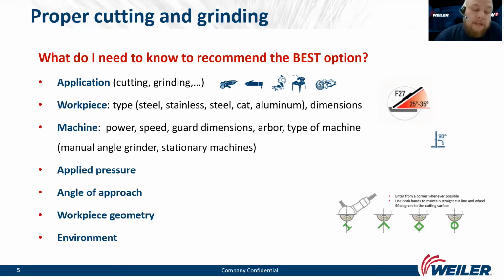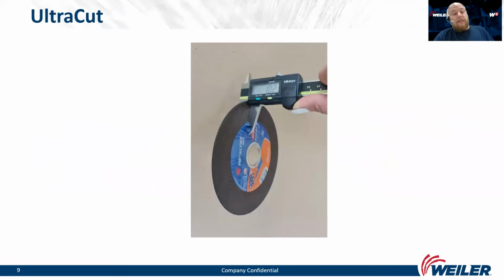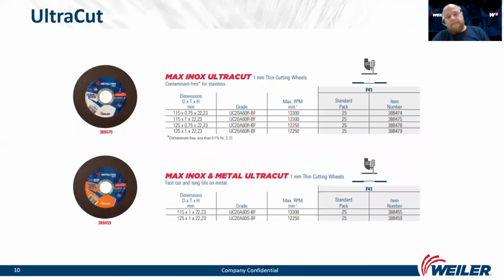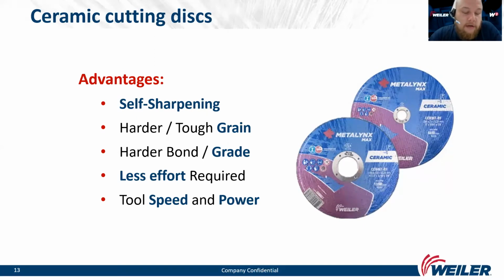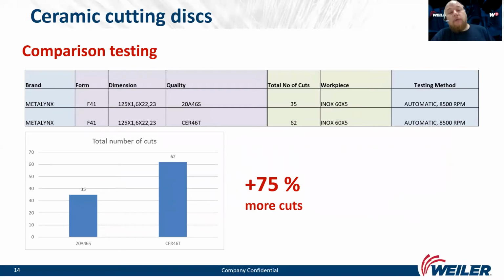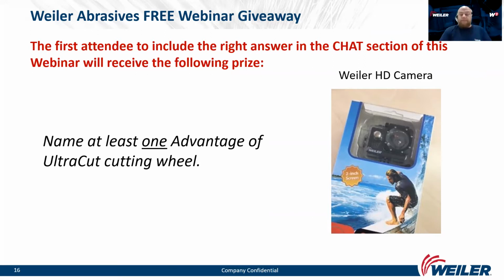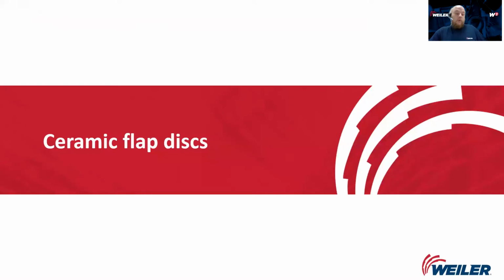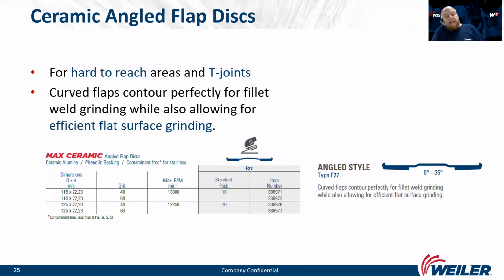Weiler Wednesday Webinar: Best in class. Meet Our High-Performance Cutting & Grinding Wheels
Weiler Wednesday Webinars - W3. Whether you are an essential business looking to get more out of your abrasives to keep up with production, or you’re working remotely and looking to take advantage of learning opportunities, you won’t want to miss these action-packed 30-minute webinars from Weiler Abrasives experts.

What you will learn during this webinar:

- UltraCut wheels deliver unmatched cutting performance and toughness with a TRUE 1 mm thickness.
- Ceramic cutting and grinding wheels. For professionals who want to get the most demanding jobs done right and done fast

0:00 Introduction
0:42 Visit us online
1:40 Proper cutting and grinding
2:33 Metalynx Cutting & Grinding Wheels
3:44 UltraCut
7:04 Ceramic cutting discs
8:36 Weiler Abrasives FREE Webinar Giveaway
9:40 Ceramic grinding wheels
11:06 Ceramic Flap discs
11:46 Ceramic Flat Flap Discs
12:16 Ceramic Conical Flap Discs
12:35 Ceramic Angled Flap Discs